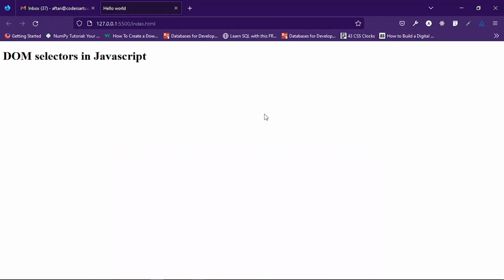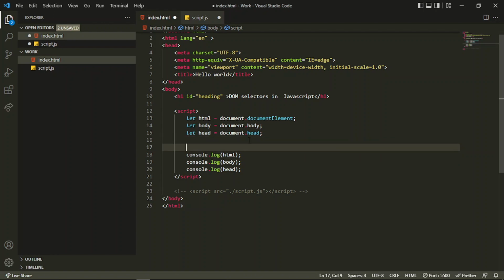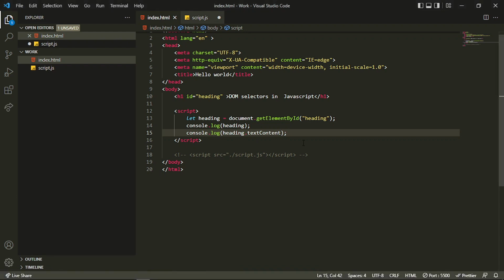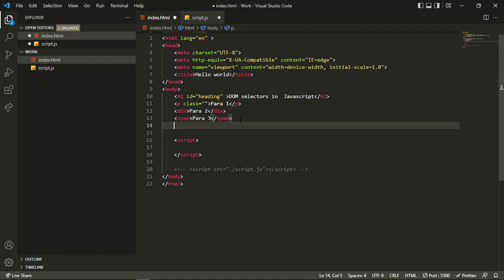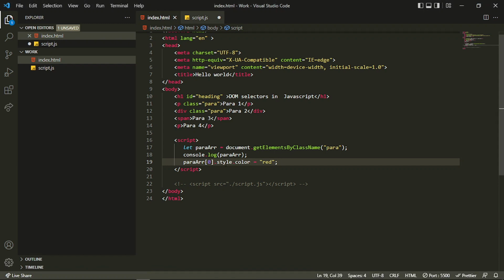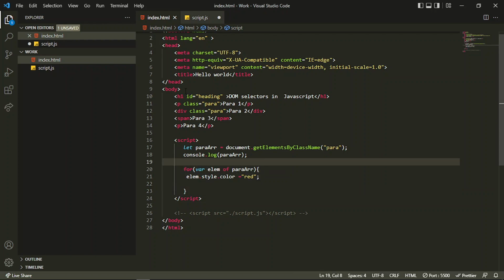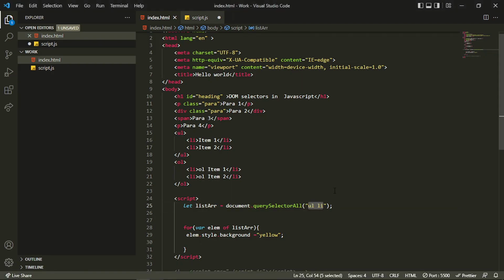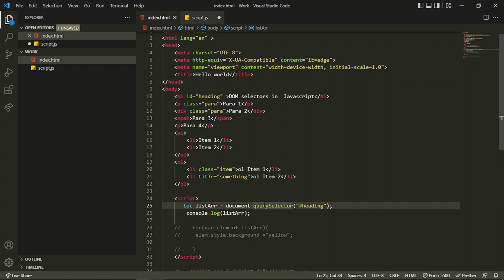37. Working with DOM selectors | JavaScript Tutorial for Beginners | Web Development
In this tutorial, we will be working with DOM selectors in a hands-on manner. You will learn how to select elements using various selectors, how to navigate the DOM tree, and how to manipulate elements using JavaScript. By the end of this tutorial, you will have a solid understanding of how to work with DOM selectors in web development. Perfect for beginners and intermediate developers alike.